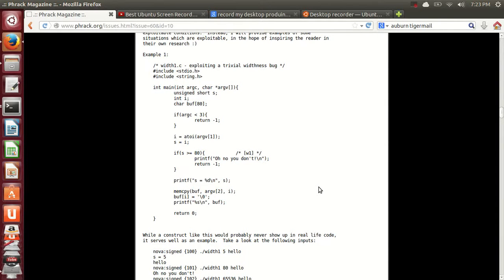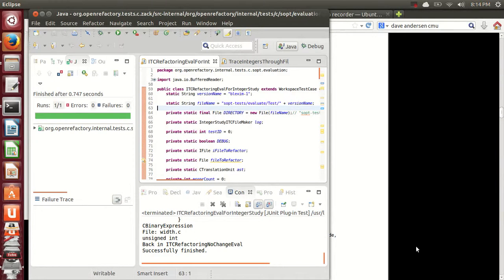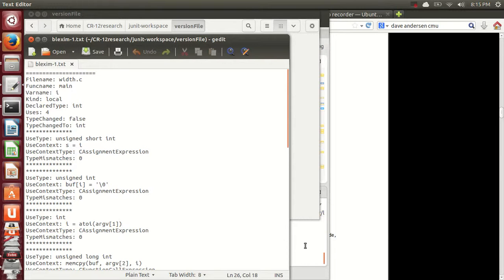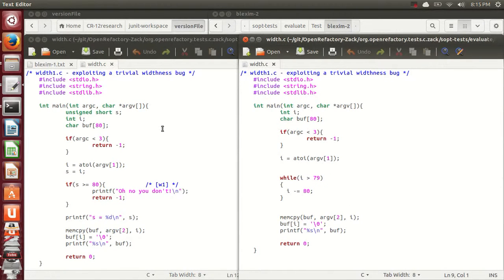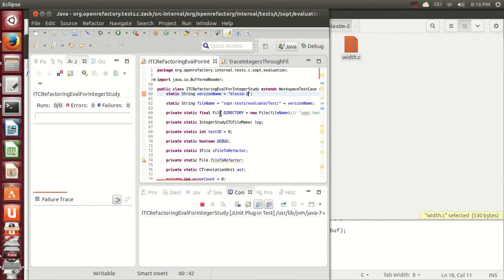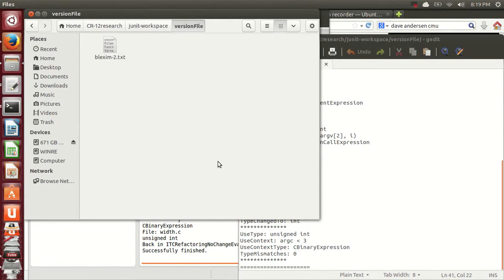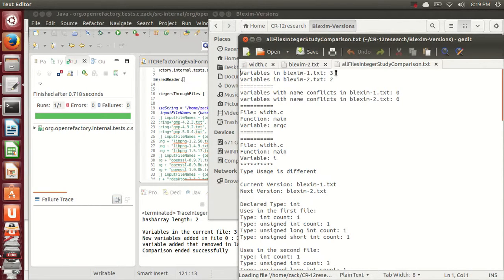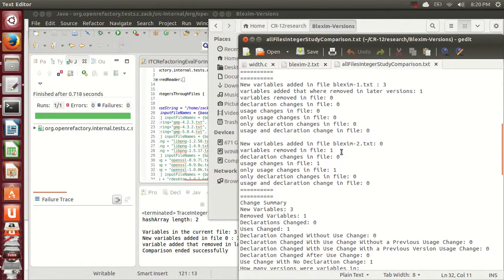Multi version study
The video demonstrates how the multi-version study was carried out to identify changes in integer variable declaration and use across versions of the same software.